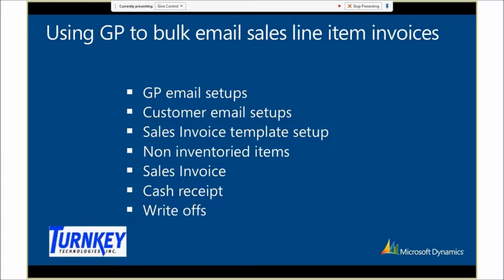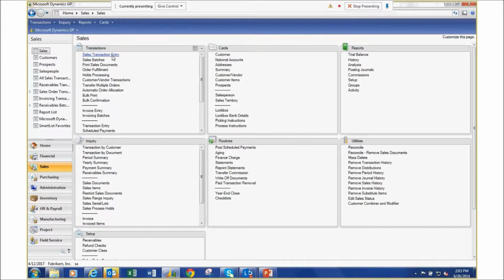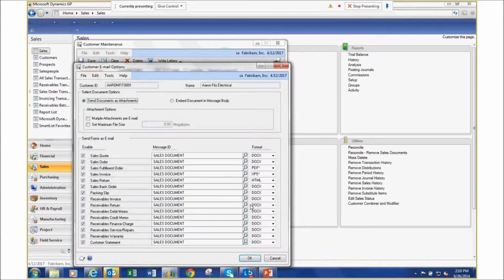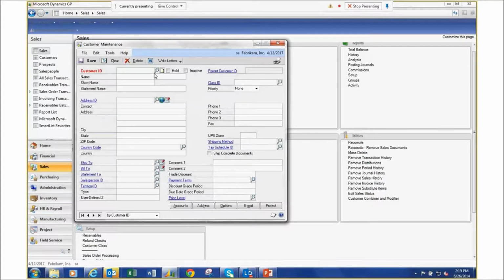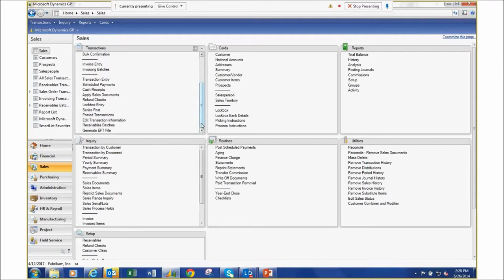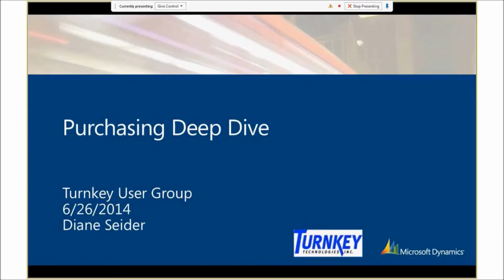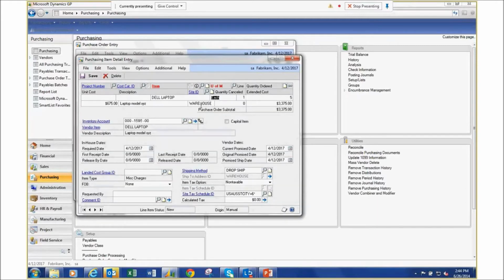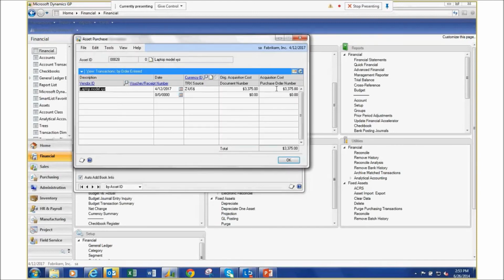Microsoft Dynamics GP User Group Meeting: Sales Order Processing with Turnkey Technologies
Turnkey Technologies sales order processing within Microsoft Dynamics GP.